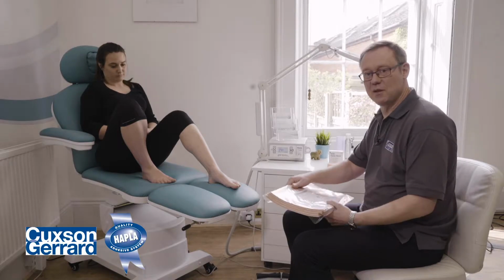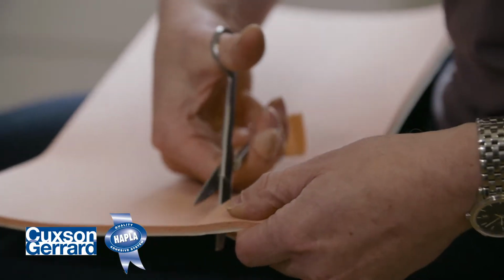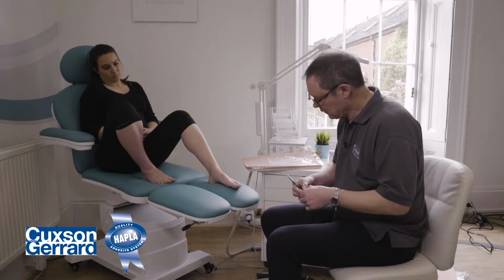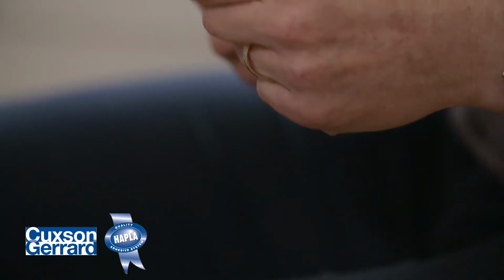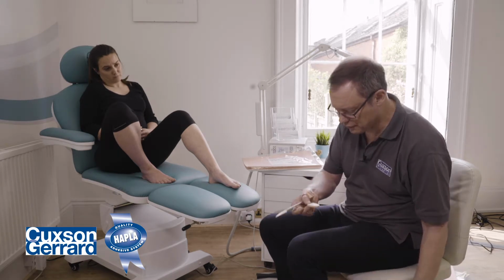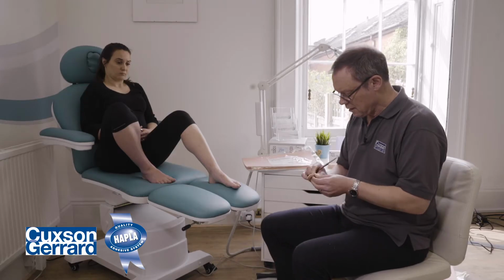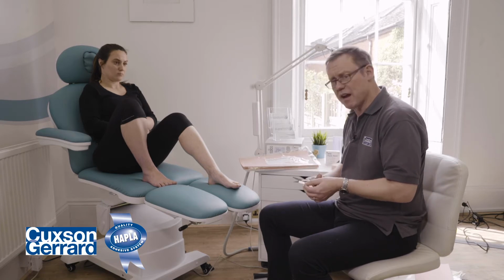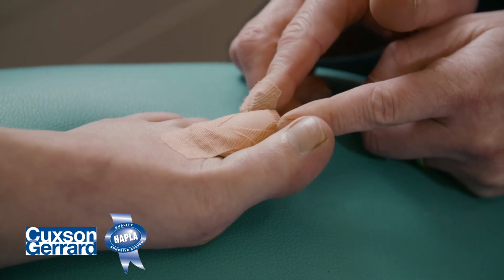Hapla Dorsal Digital Cavity Pad